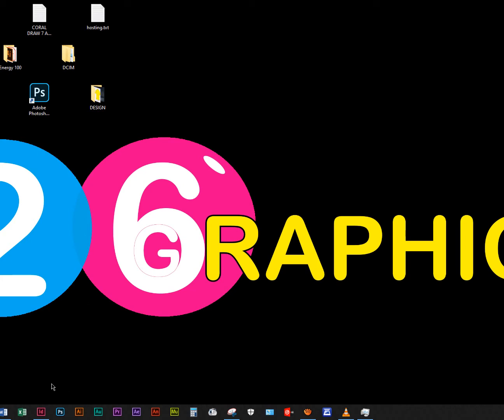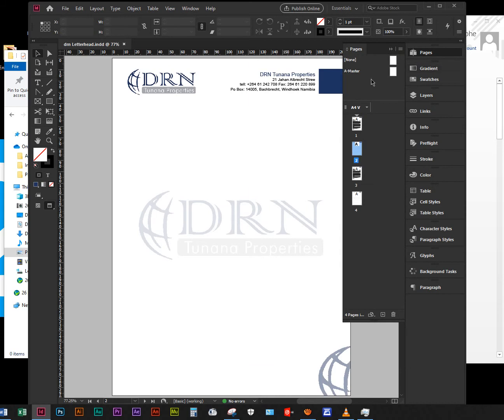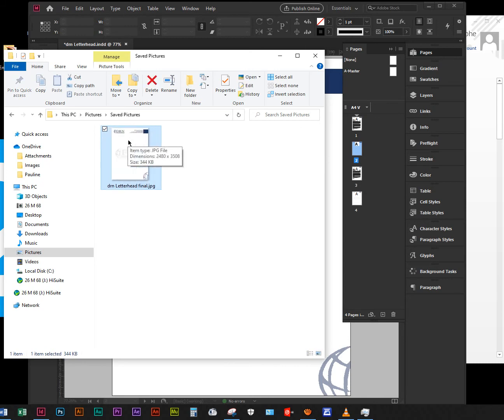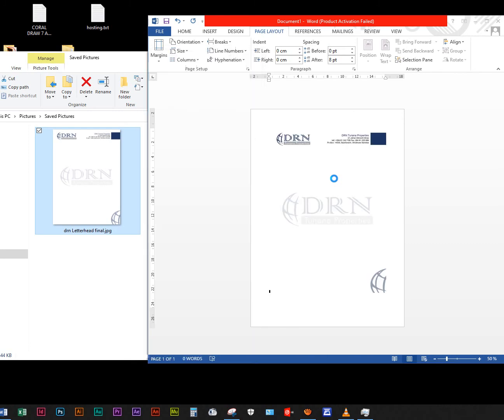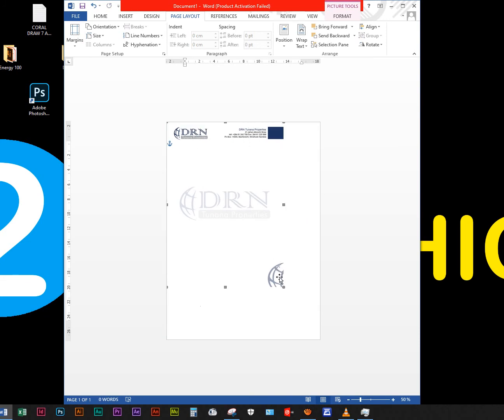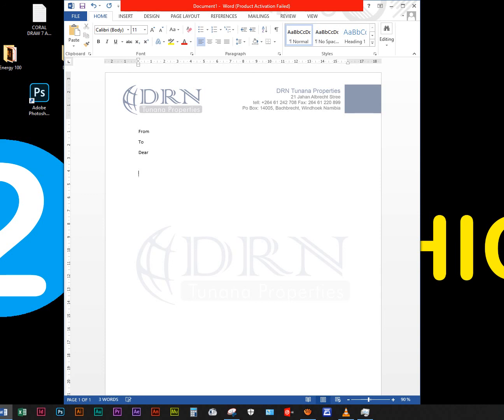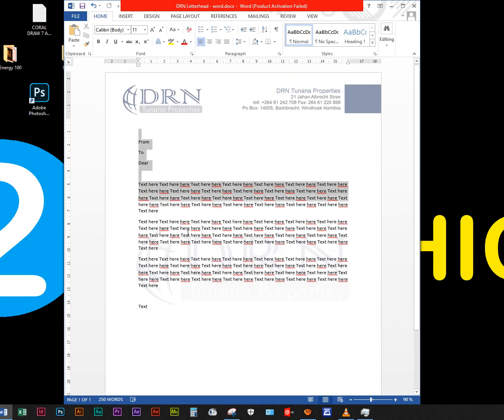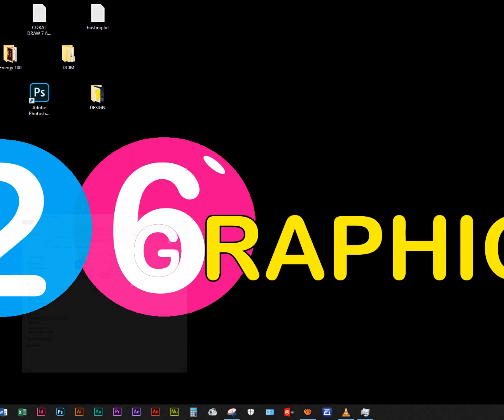How To Export Letterhead - From Adobe - MS Office (Ready to be use)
In This video we will show you how you can export Adobe Indesign, Illustrator Letterhead Designs fo MS Office Word or Excel.

It Does Not Metter where or how you design it, you can still Drag and Drop into MS Office Word.